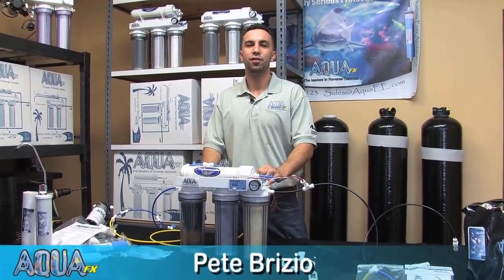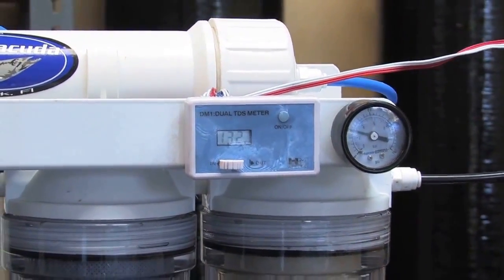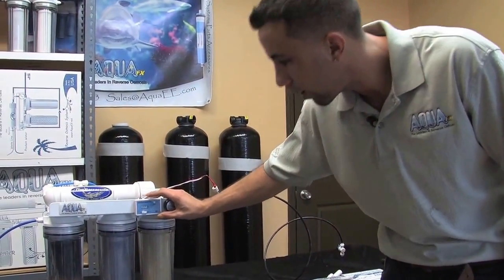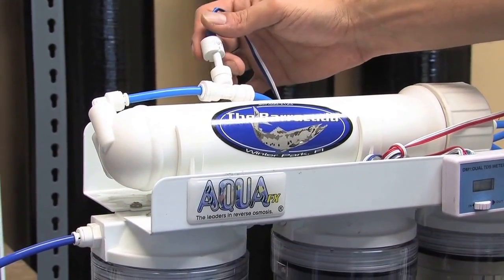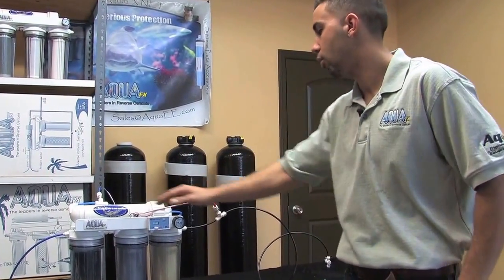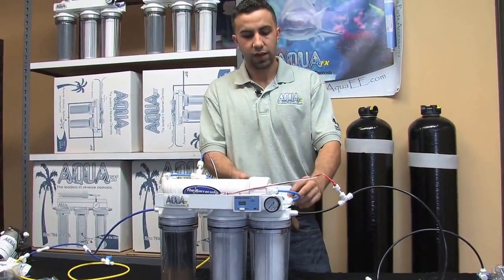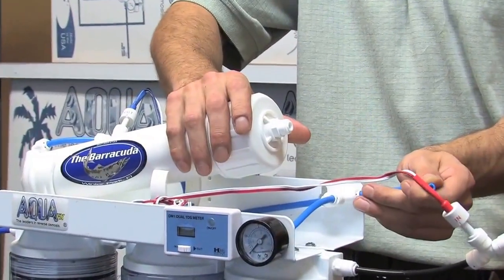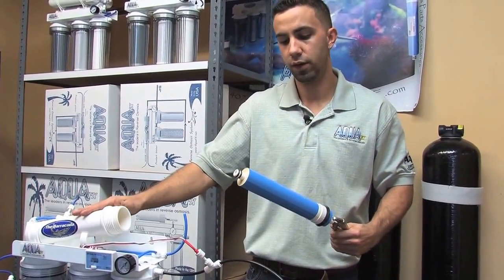AquaFX RO/DI Filter Change (knowing when it is time to*)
Aqua Engineering & Equipment
7208 Aloma Ave.Suite 600